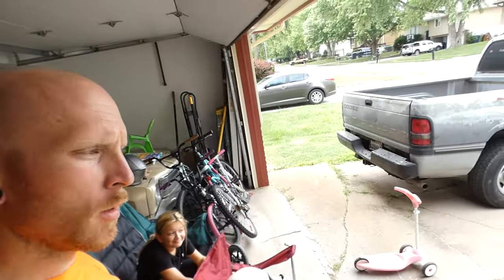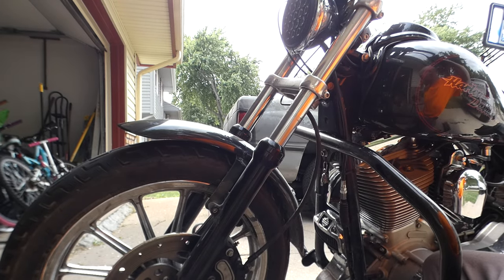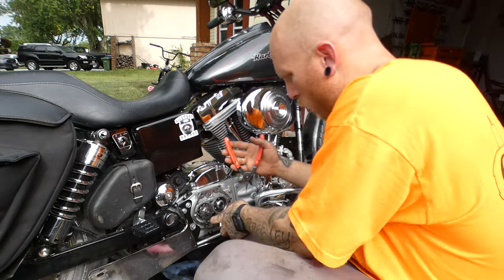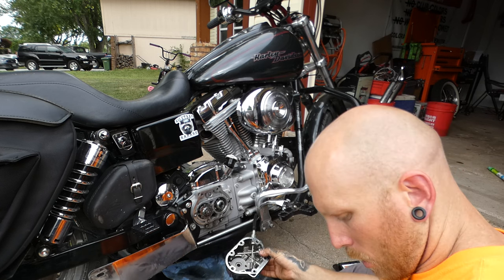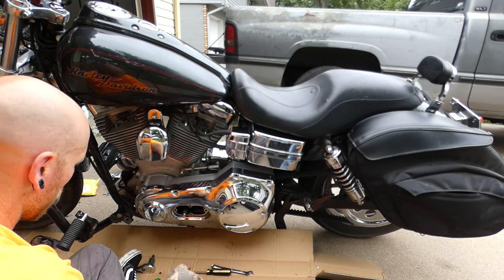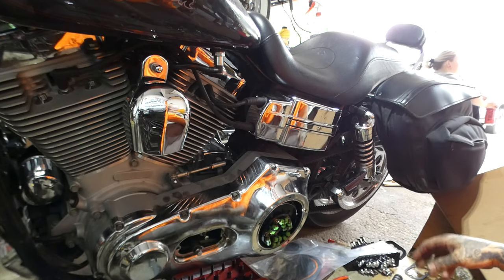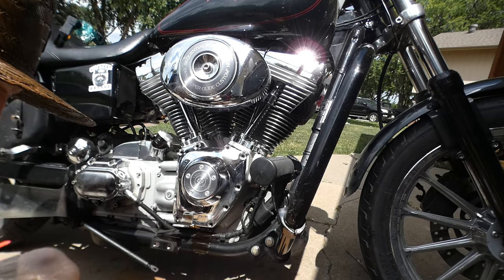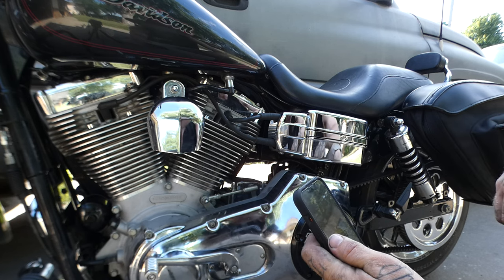Easy Pull Clutch kit and checking Cam Chain Tensioners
I got some maintenance parts installed on Aly's Dyna, as well as an Easy Pull clutch kit from Twin Power. It should help her disengage the clutch when she's riding and give her less to worry about on the road!

As always, check out Lexin Moto at

check out parts and other cool stuff at gilstrapgarage.bigcartel.com